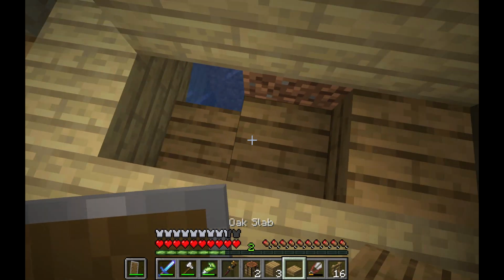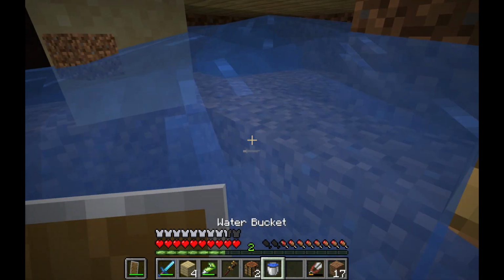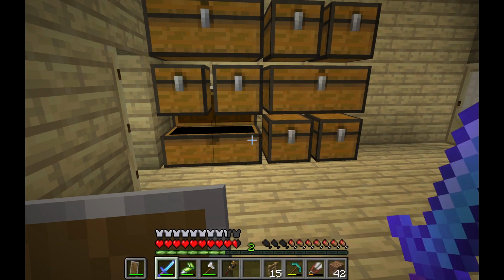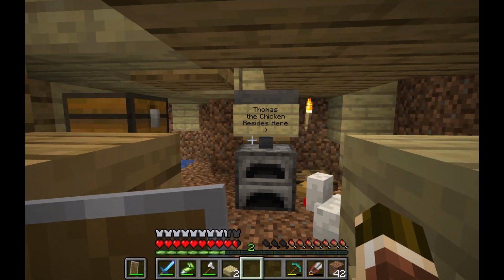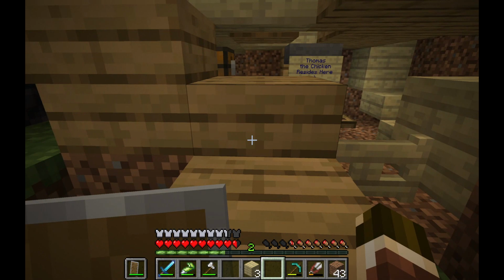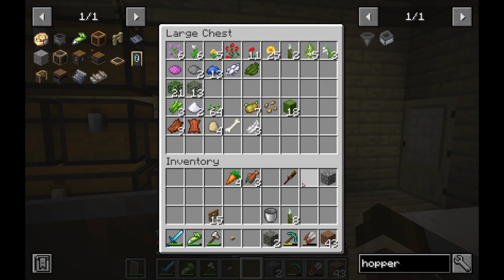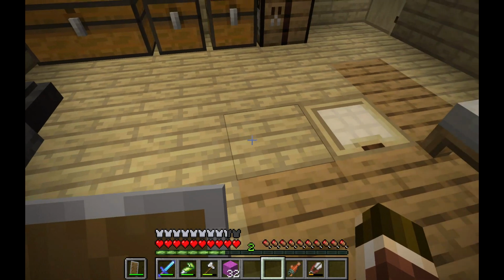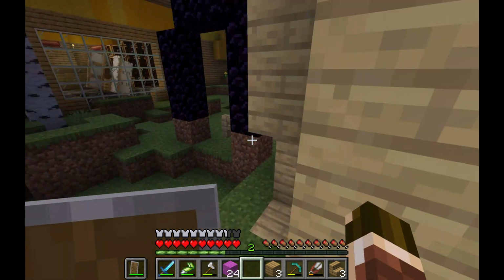Create Mod :) Episode 48 :) House Remodeling! :)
In this episode, we have thoroughly organized and rebuilt our house! Next Create Mod episode will be a train one, but this one gave Thomas the Chicken a home and a new canopy bed, which was finished off-camera after this episode was over (with pink!)!